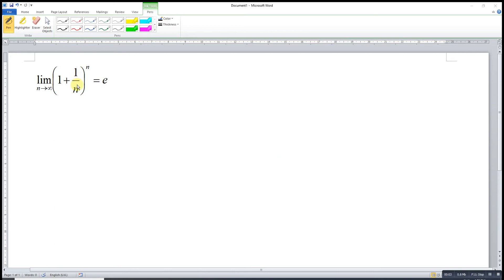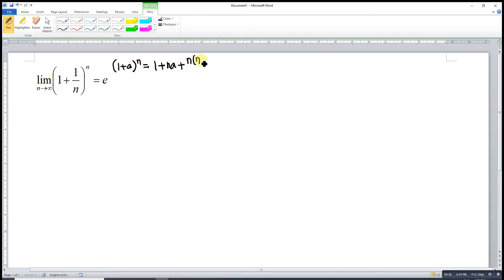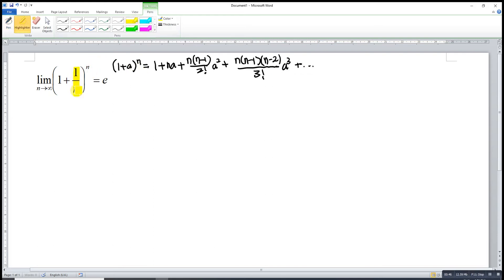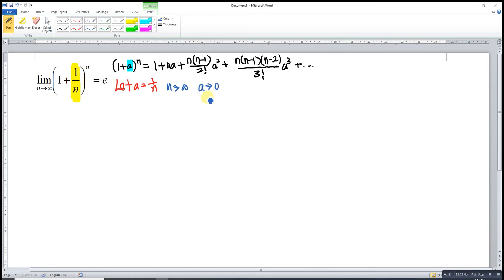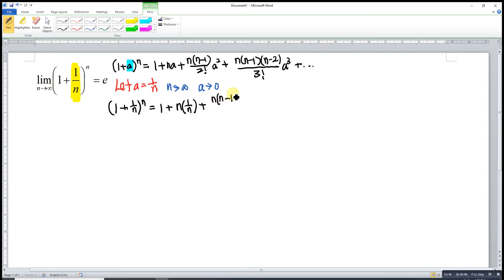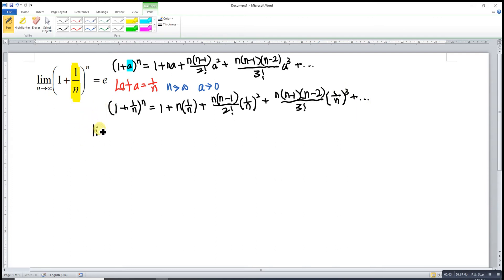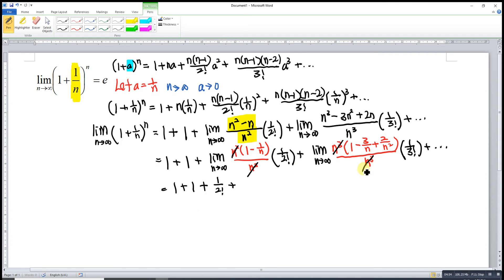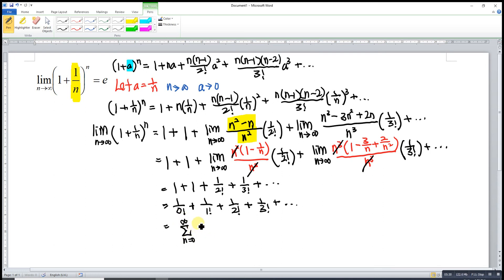Proof of (1+1/n)^n=e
Why the limit of (1+1/n)^n as n approaches infinity is e?
Prove by using Binomial Theorem.

Proof of the derivative of e^x by using the first principle and followed by two different approaches

If have to prove more than one case at once. Here are some combinations.